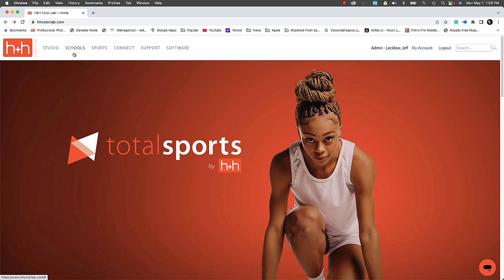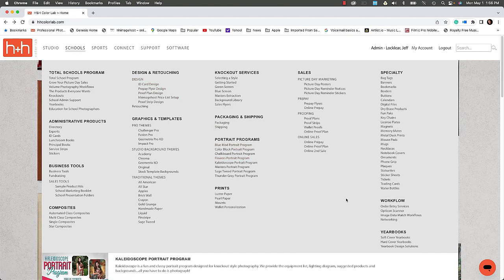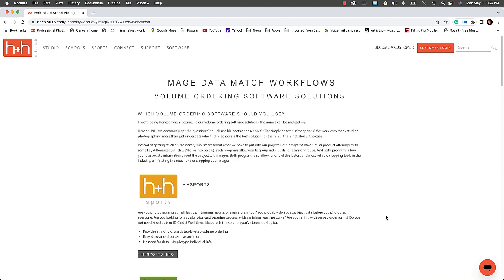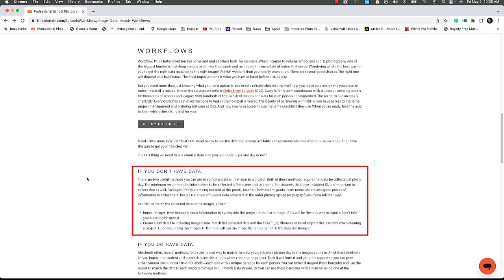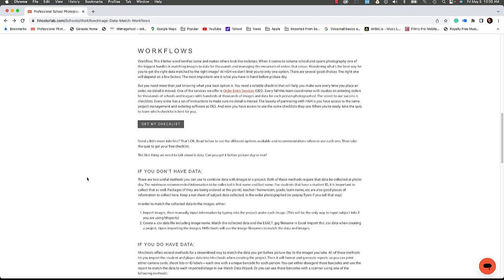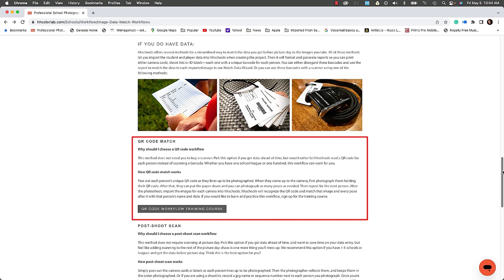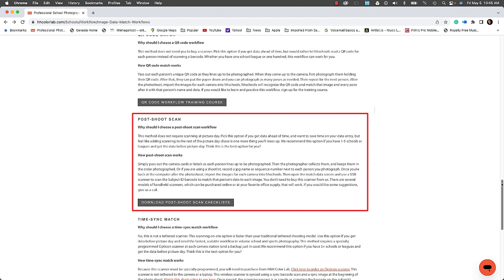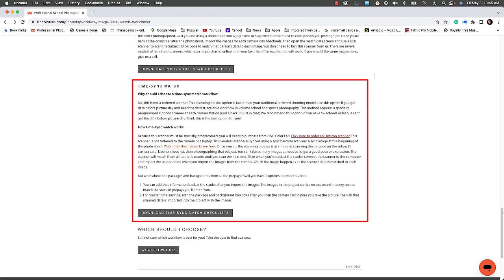Which Image and Data Match Method Should I Choose?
Are you a school photographer struggling to keep track of student images and data? H&H Color Lab's hhschools software can help you streamline your workflow, but choosing the right method can make all the difference. In this video, we'll introduce you to the different workflow methods available and help you decide which one is best for your needs.

First, we'll explain the benefits of using H&H's software for school photography, including the ability to easily match student images with their data, track orders, and simplify the entire process. Then, we'll delve into the three workflow methods available: Order by Name, Order by Code, and Order by Grade. We'll explain how each method works and highlight the pros and cons of each one.

Whether you are able to get subject data before or not, we'll help you choose the method that will work best for your specific needs. Plus, we'll provide tips and tricks for getting the most out of the software and ensuring a smooth, efficient workflow.

By the end of this video, you'll have a better understanding of the different workflow methods available for school photographers using H&H Color Lab's software, and you'll be able to choose the right one for your business. So if you're ready to take your school photography game to the next level, be sure to tune in!